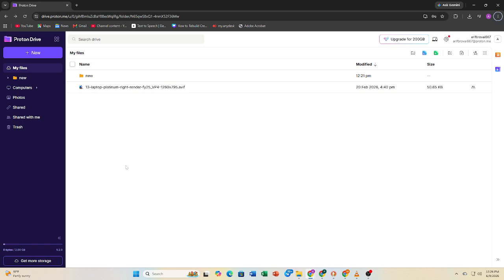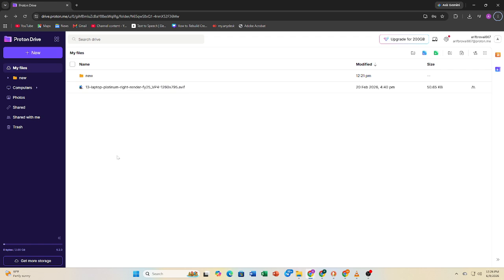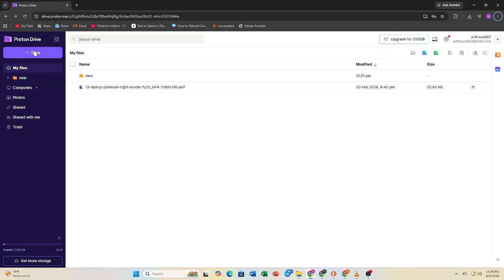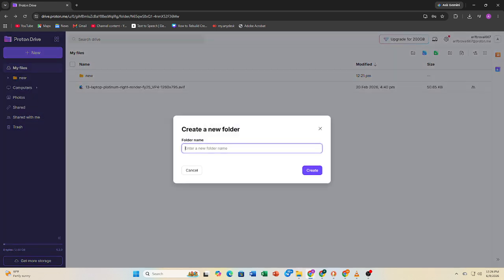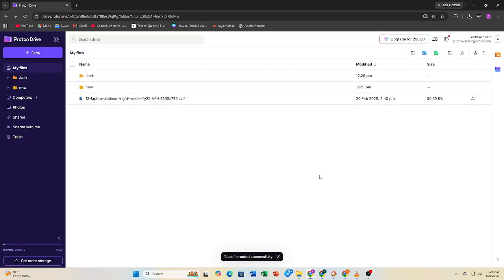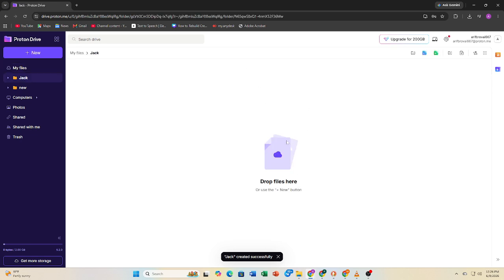How to Create Folders in Proton Drive Full Guide 2026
Learn how to create folders in Proton Drive with this complete 2026 guide. This step-by-step tutorial explains how to organize your files, create and manage folders, move documents, structure cloud storage efficiently, and improve file management using Proton Drive. Learn how to keep your documents, photos, videos, and backups organized while taking advantage of Proton Drive’s secure encrypted cloud storage features. Whether you're a beginner, student, professional, or business user, this guide will help you manage folders effectively in Proton Drive in 2026.